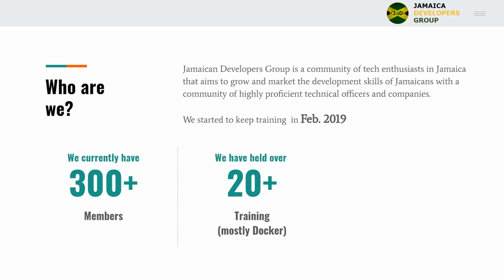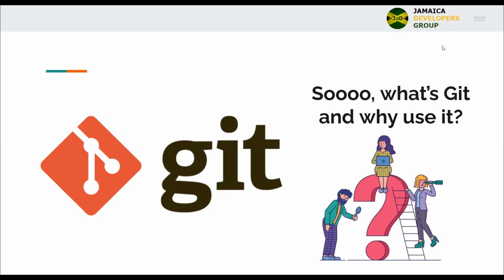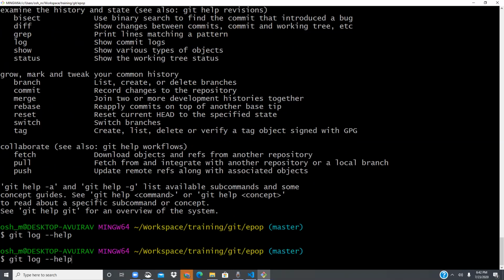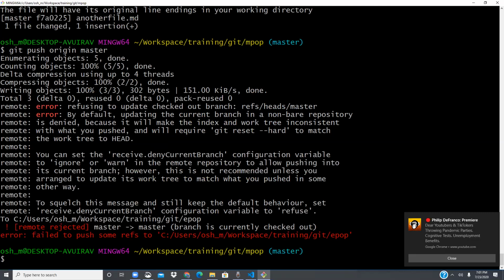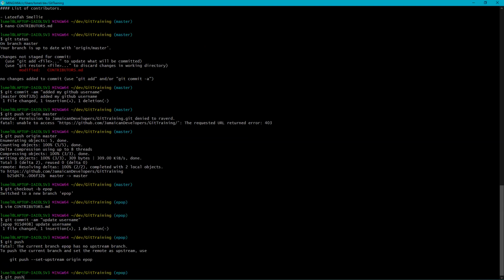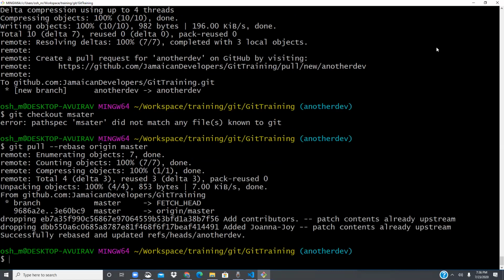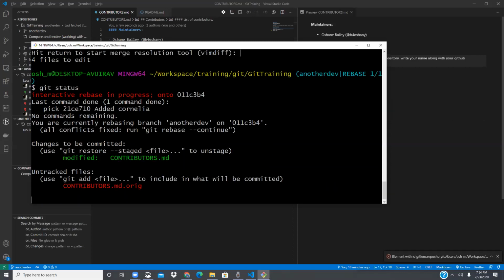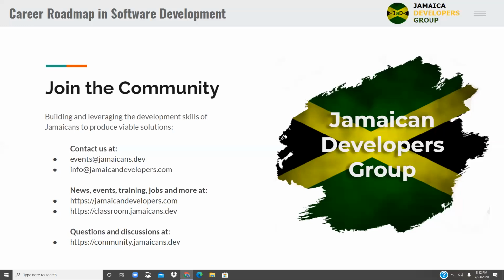Everything you need to know about Git, Git Workflow and Github - Git Training 101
As developers, we might work solo on our own projects, but when working in teams at a company or a part of a group, it gets increasingly complicated to integrate your changes with your team members’ changes. In this workshop, we’ll be demonstrating how Git and Git Workflows can easily solve code integration, versioning, and enhance teamwork.

- Open Source
    - Licenses
    - Examples of Open Source Softwares
- What is Git?
    - Why use Git?
    - Remote Git repository providers (Github, Gitlab and Bitbucket)
    - Setting up Git.
- Git Basics for local development (commands):
    - Commands for setting up a local repository git init and clone
    - Commands to check your work status: git status, log and diff
    - Commands for saving your changes: git add and commit
    - Commands for working on a different feature: git branch, checkout and stash
    - Commands for integrating your changes: git merge and rebase

- Git Basics for local and remote development (commands):
    - Commands for sharing your changes: git push
    - Commands for integrating remote changes: git pull and fetch

- Git Basics with remote changes
- How to use Github?
    - Pull request
    - Github Editor
    - Manage access, permissions and teams on Github
- Git commands that are underutilized